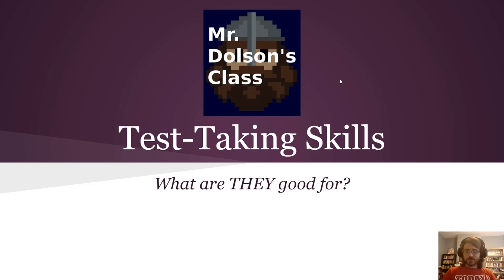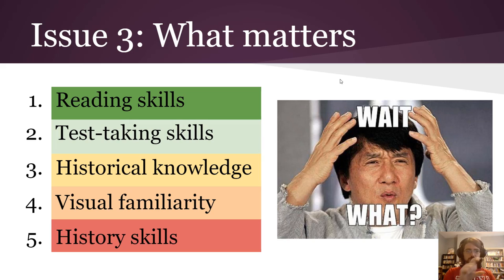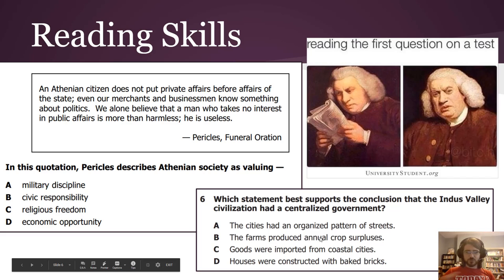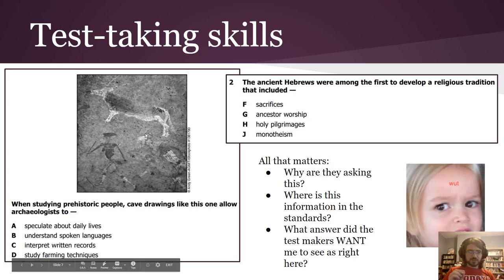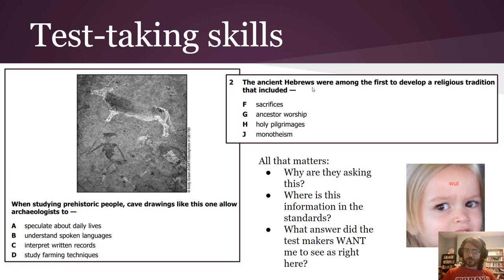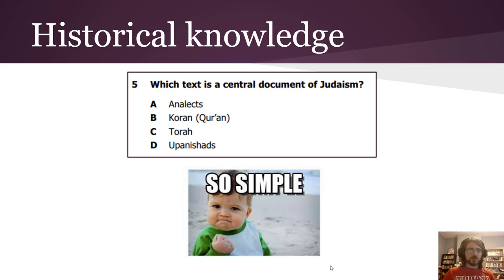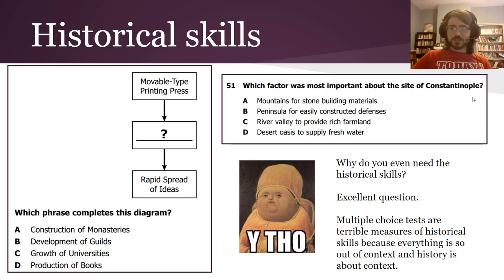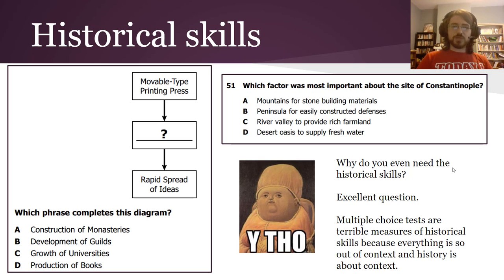Test Taking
A video about multiple choice test taking in history. Just an overview to get you started thinking in more critical ways about tests.